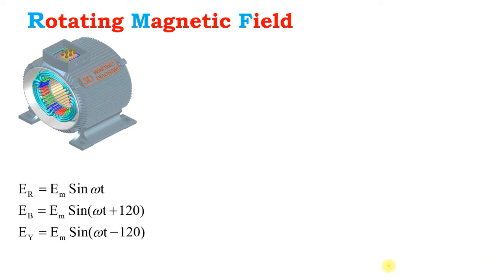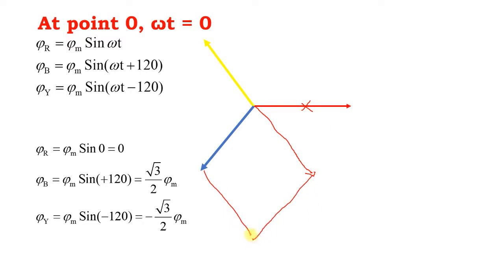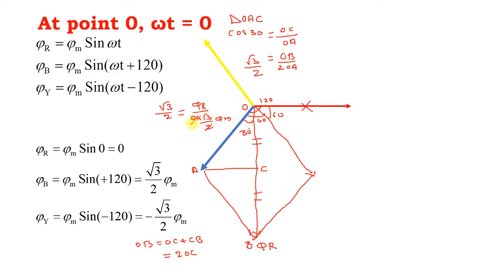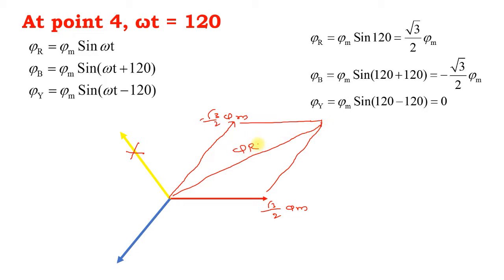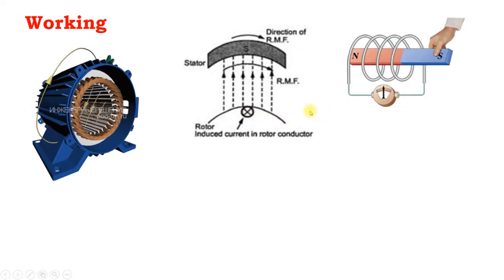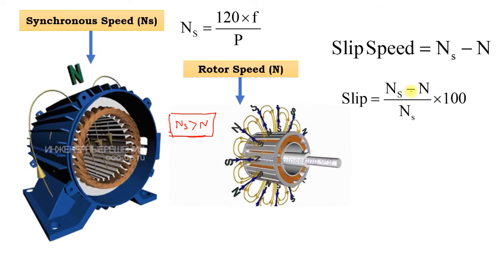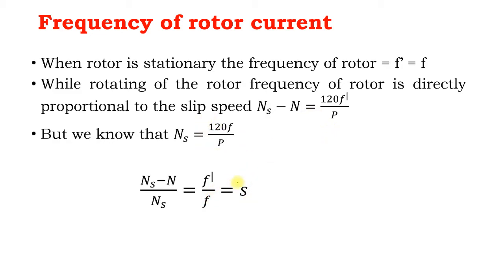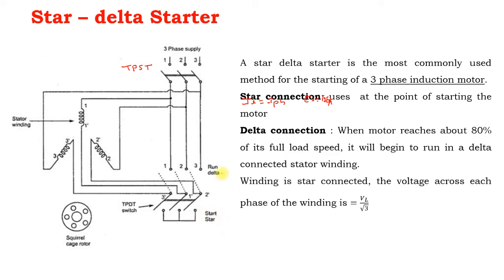3 Phase Induction Motor Part 2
About this Video:-  Explained about RMF, working and starter of Induction motor